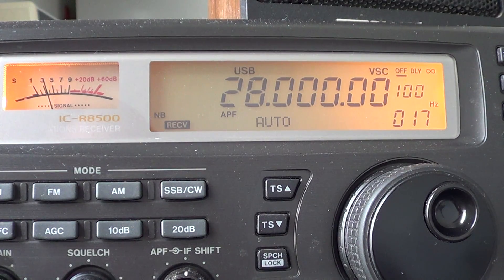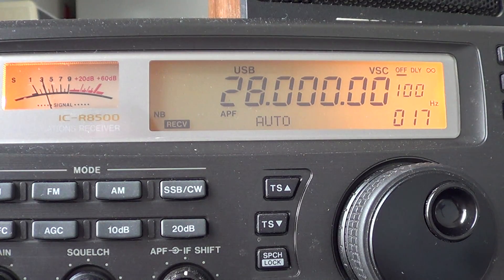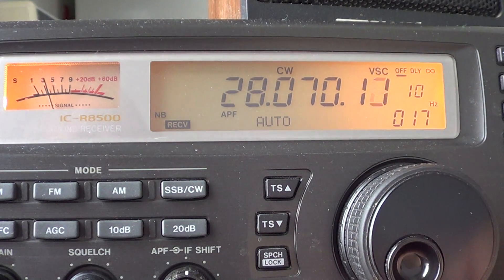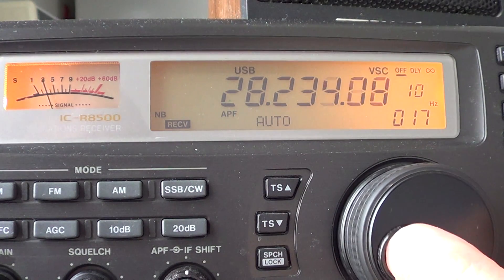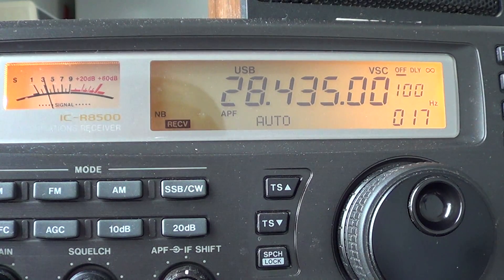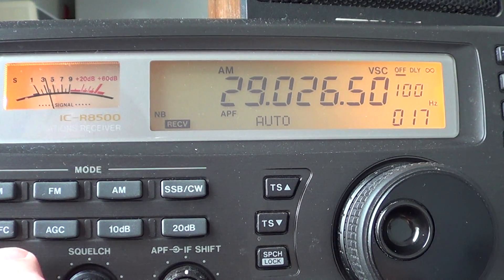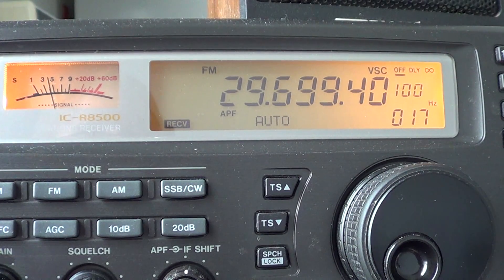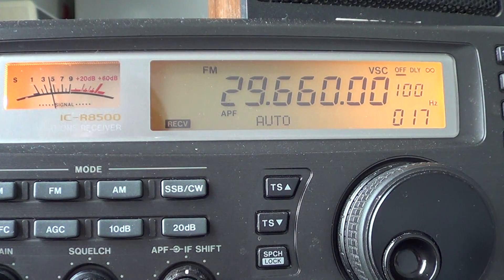Introduction to the 10 meter amateur radio band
my favorite band .. the 10 meter band   from 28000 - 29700 khz

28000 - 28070 CW    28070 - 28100 Digital modes  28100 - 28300   CW and beacons   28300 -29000  USB  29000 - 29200 AM  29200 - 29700 FM